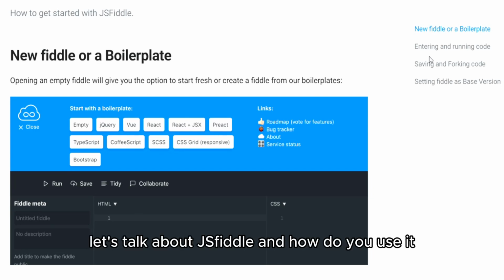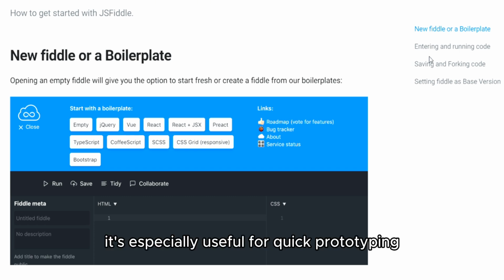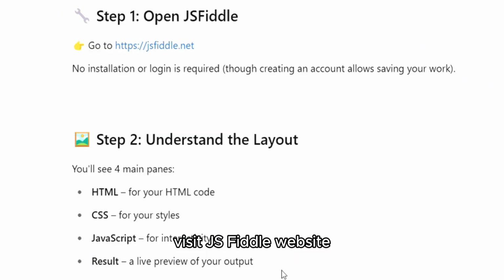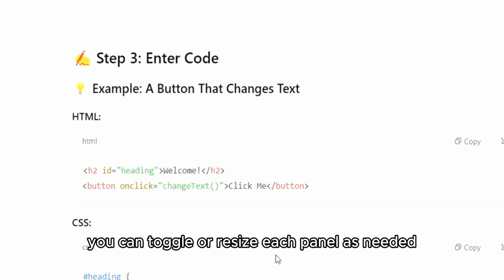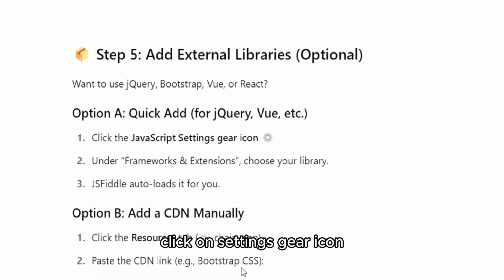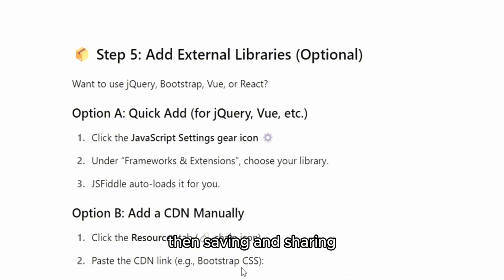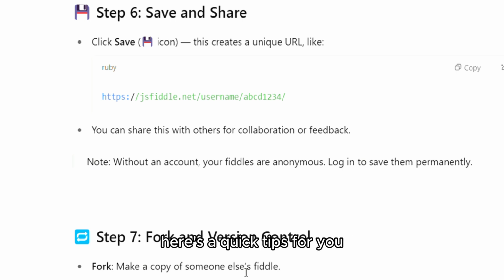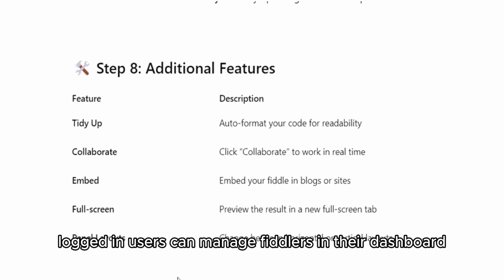Jsfiddle Tutorial - 2025 UPDATED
Dive into the world of JSFiddle with this engaging tutorial! Discover how to create, test, and share your web projects effortlessly. Perfect for beginners and pros alike, unleash your creativity and streamline your coding experience. Join us and transform your coding journey today!